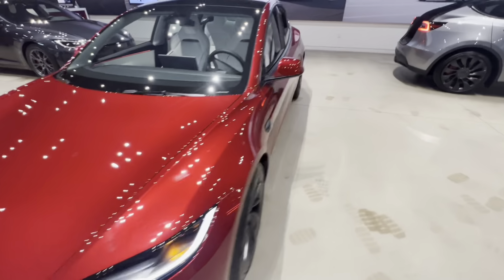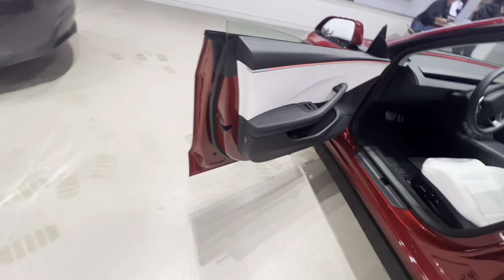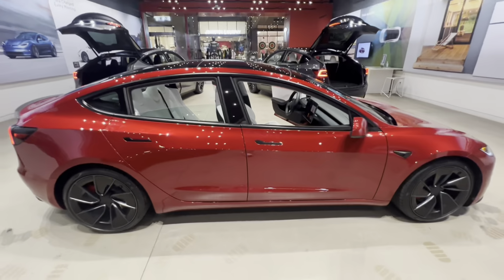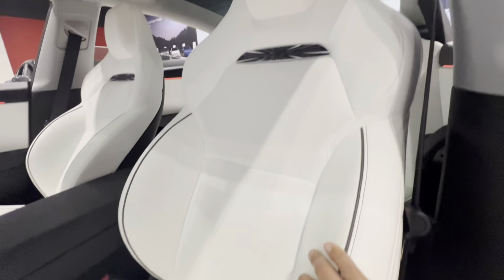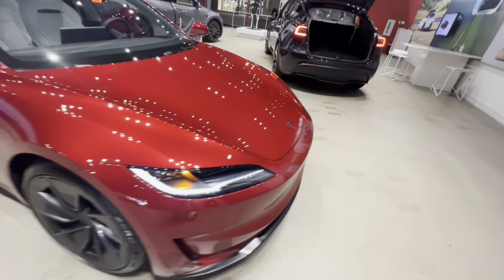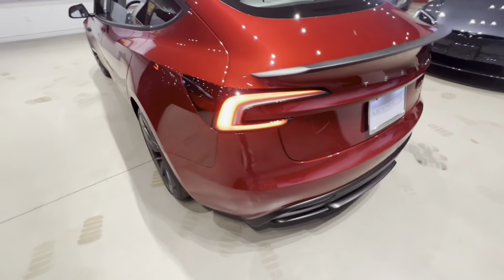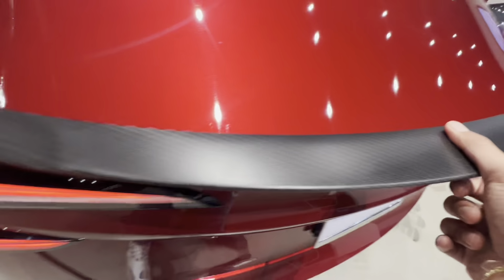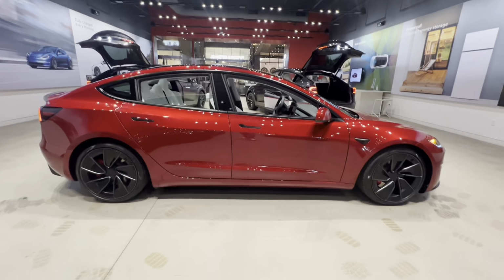Tesla Model 3 Performance 2024 Is Amazing!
MUST-HAVE Tesla Accessories:

▶ Model Y Uberturbine Hubcap
▶ Model S/3/Y Tesla Spoiler
▶ Model S/3/Y Tesla Floor Mats
▶ Model X Tesla Floor Mats
▶ Model 3/Y Screen Protector
▶ Tesla Car Charger
▶ Tesla Model 3 Puddle Lights
▶ Magnetic Phone Mount